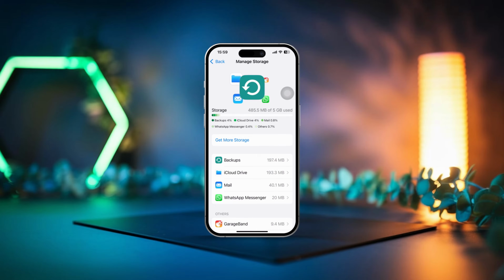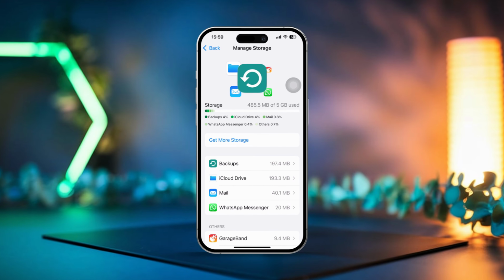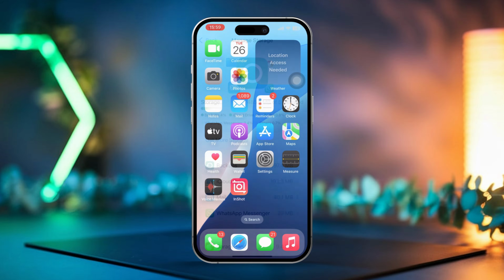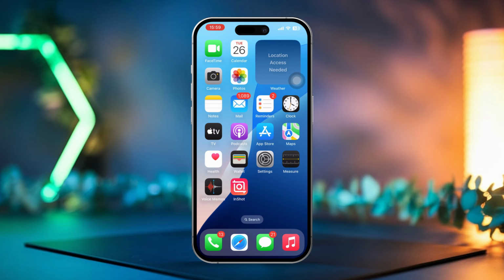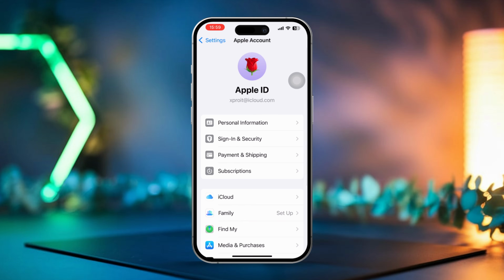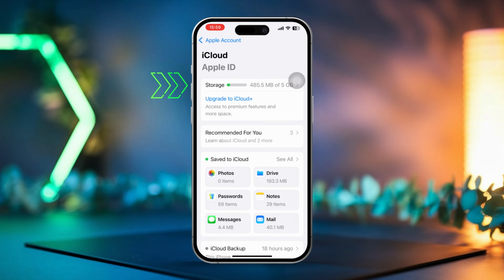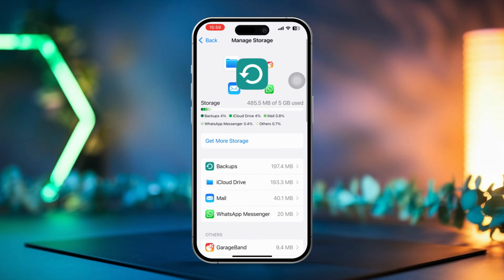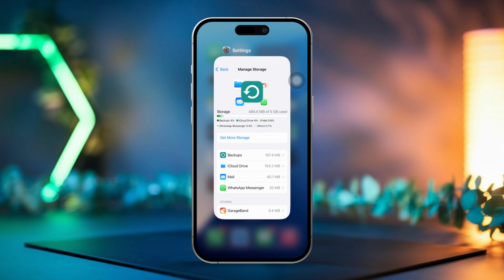How To Check iCloud Storage On iPhone | View iCloud Storage From iOS | See iCloud Space From iPhone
Wanna view the iCloud storage space on your iPhone? To manage your iCloud storage on the iPhone you should always know where to see your iCloud storage. So in this video, I'll show you how to find your iCloud storage on an iPhone whether you want to upgrade your iCloud Storage or simply want to find the available iCloud space on your iPhone! By following my step-by-step guidelines you will know how you can check if your iCloud has space left or not! That way you will be able to take action regarding your storage as fast as you can!

00:01- Video Intro
00:14- The Process
00:50- Process End